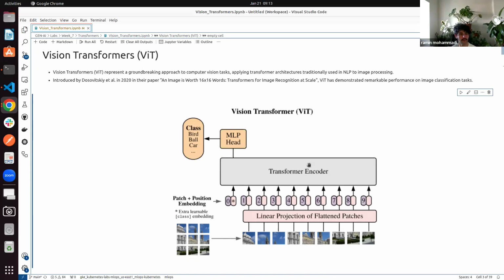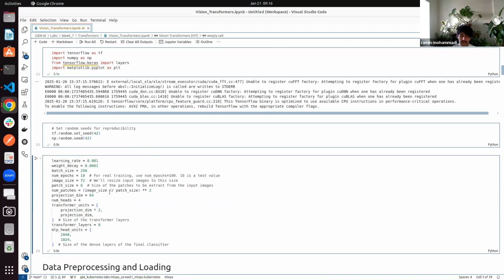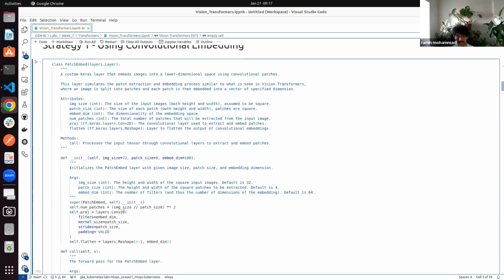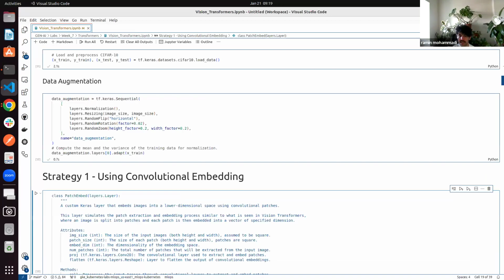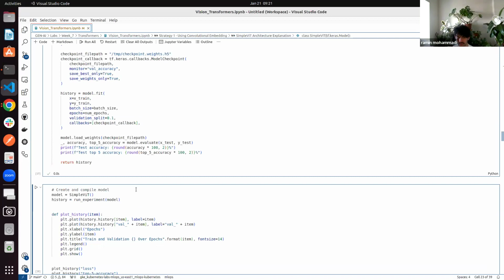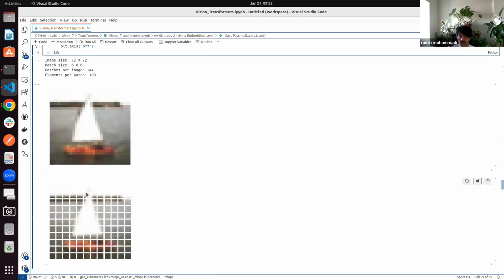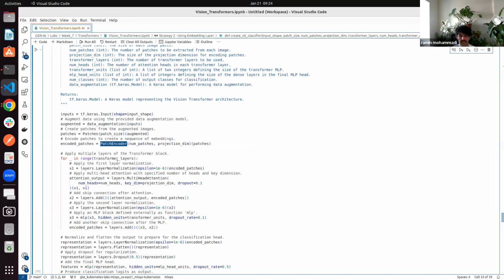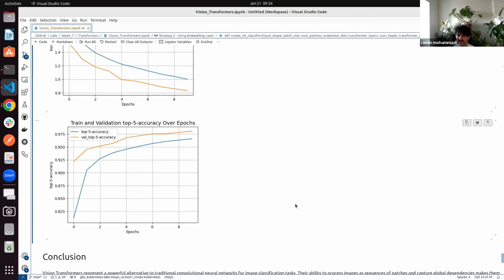Week 7 - Lab 2 (Vision Transformers - ViT)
This lab introduces the Vision Transformer (ViT) model using TensorFlow, showcasing its innovative approach to handling image data through the transformer architecture traditionally used in natural language processing.

In this practical session, participants will learn how to implement and train a Vision Transformer model to tackle various image recognition tasks. We will delve into the setup, training process, and evaluation of ViT models, providing hands-on experience with this cutting-edge technology. All necessary code and detailed instructions are available in our GitHub repository